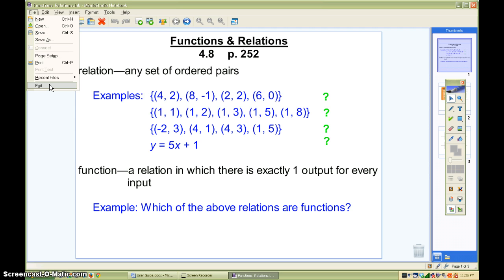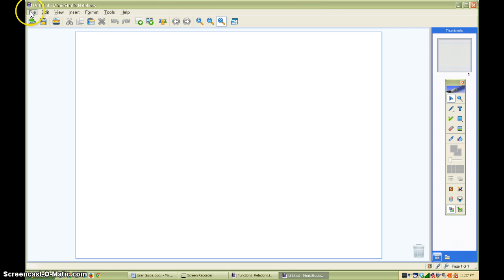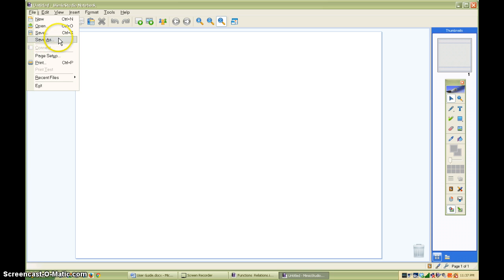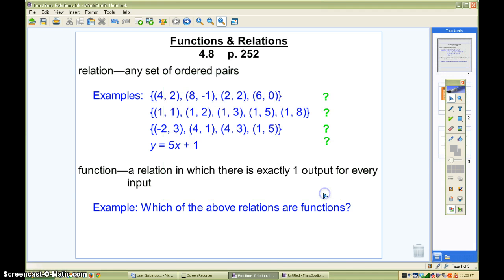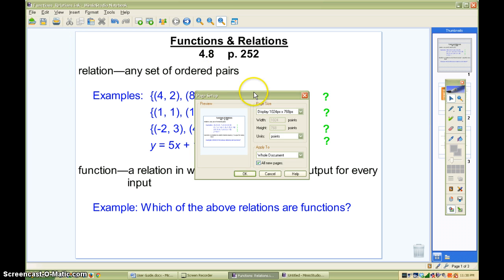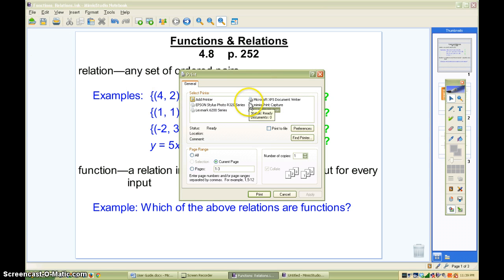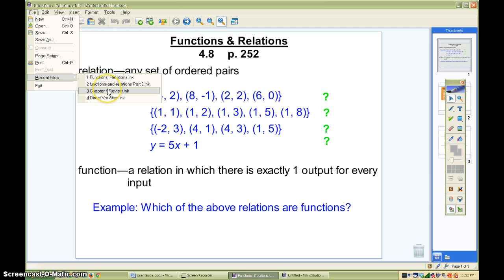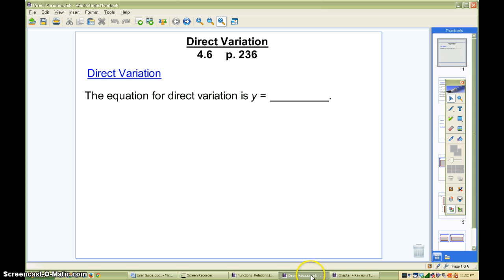MimioStudio Notebook File Menu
This is an overview of the File Menu in Mimio Notebook.